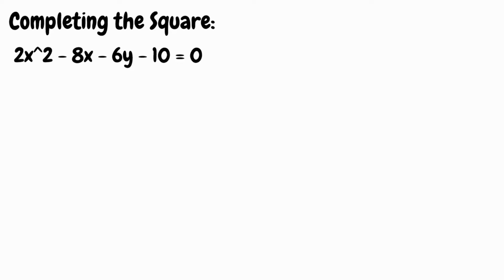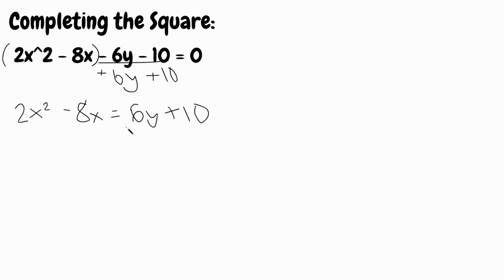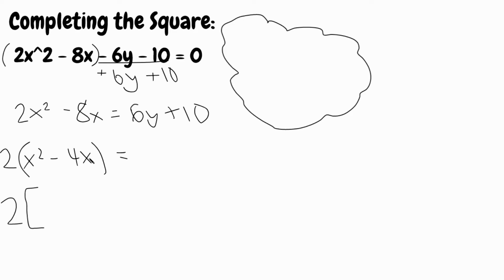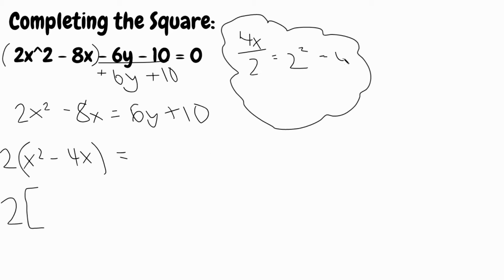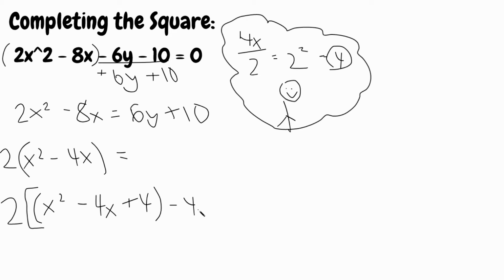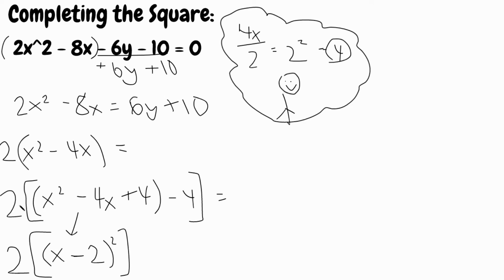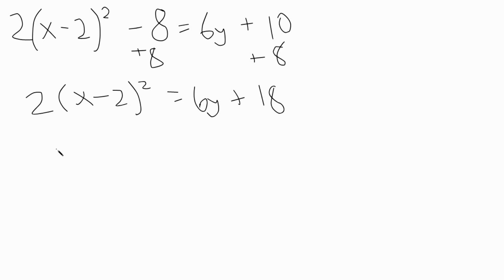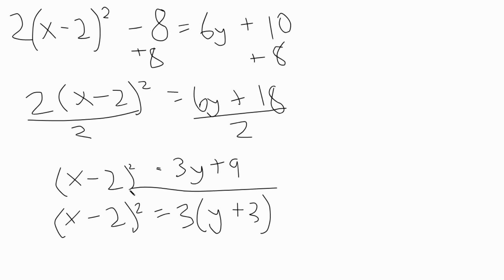❌ How To Complete the Square (With Coefficients) *EASY METHOD* ❌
a Young Boss math Ninja explains to you how to complete the square to solve quadratics and convert them into graphing form.